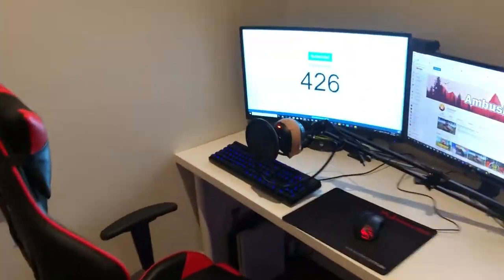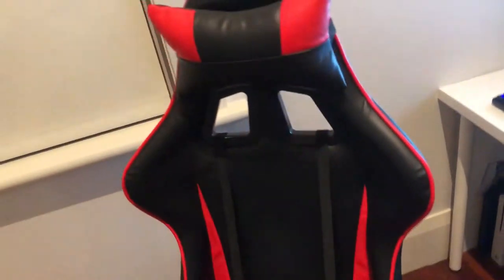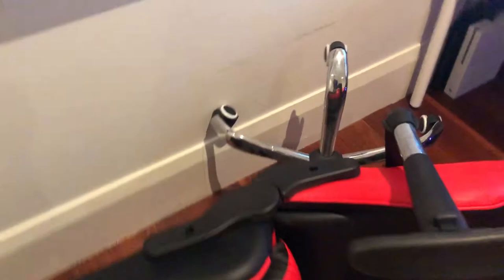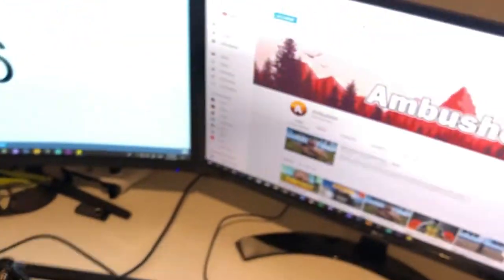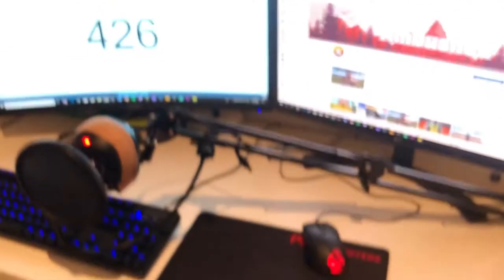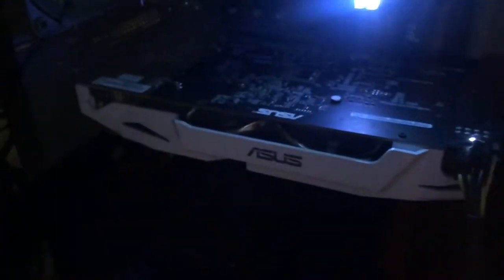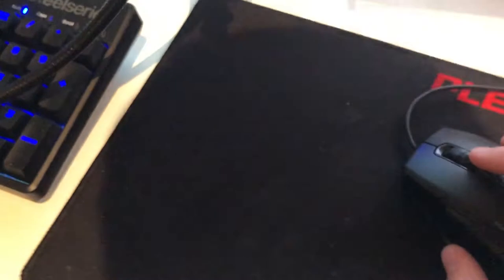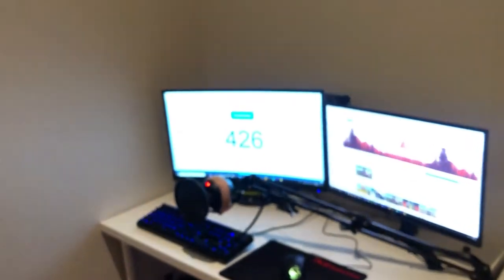My Personal Epic Gaming Setup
Can this video get 100,000,000 views? because all the other setup videos on YouTube get that much.

Pc Specifications:
Ryzen 5 2600
Gtx 1060
16GB ram